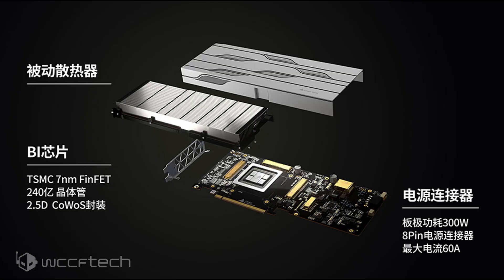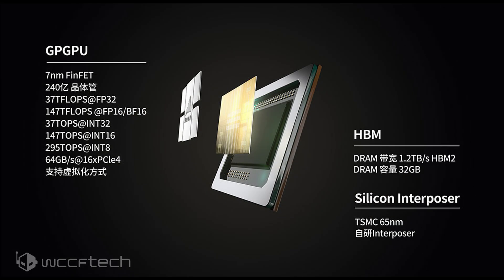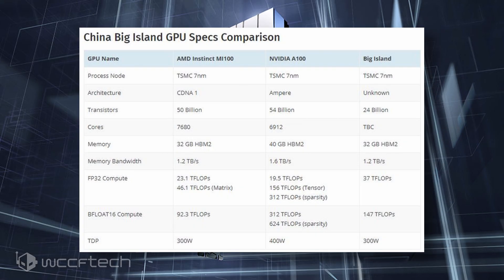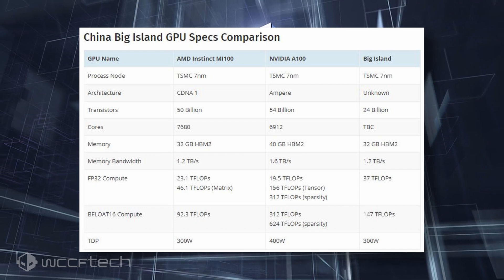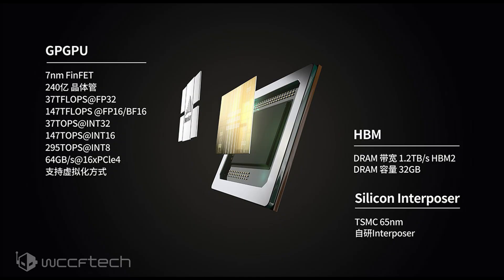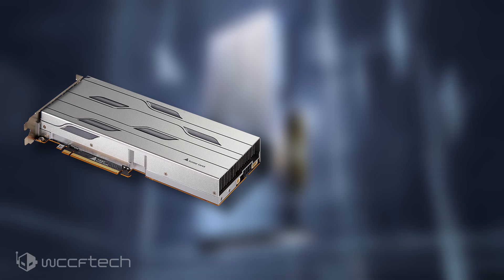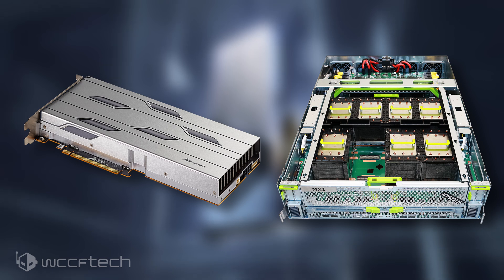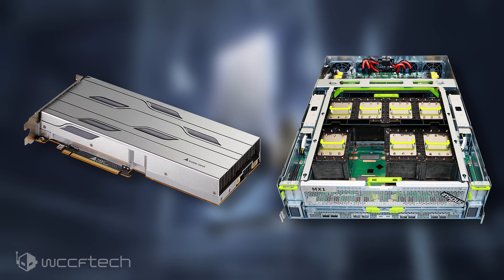China Readies Its First 7nm ‘Big Island’ GPU For Cloud Computing To Tackle AMD & NVIDIA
China Readies Its First 7nm ‘Big Island’ GPU For Cloud Computing To Tackle AMD & NVIDIA – Graphics Card Pictured With 32 GB HBM2 Memory, Up To 37 TFLOPs at 300W